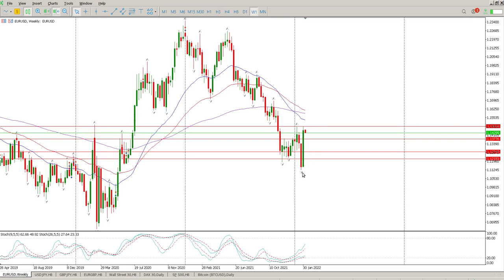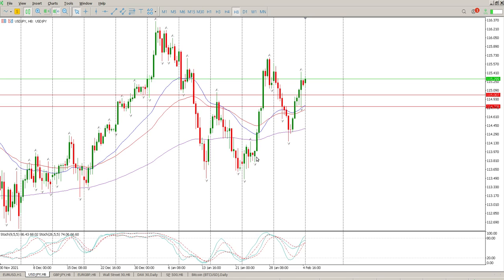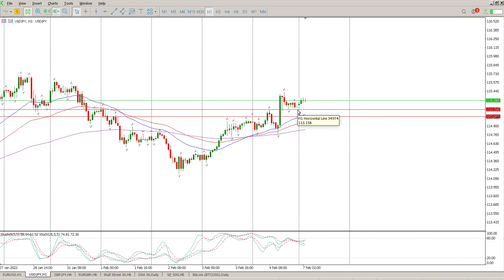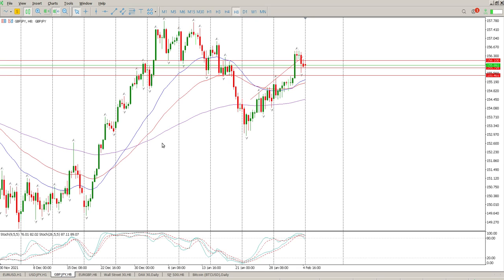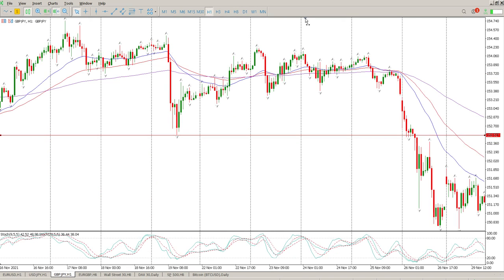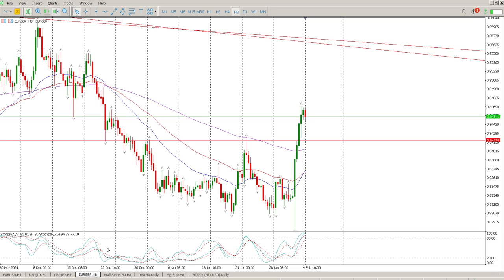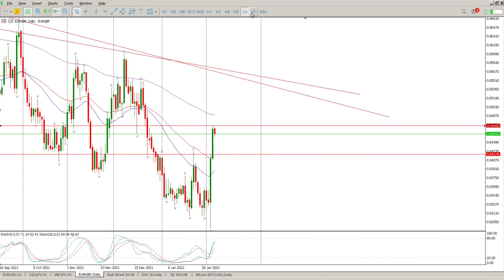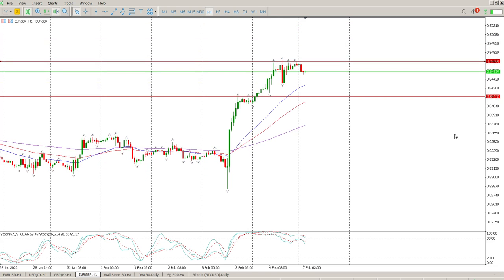EUR/USD Forex Today 7 Febuary 2022 Technical Analysis. Daily market analysis